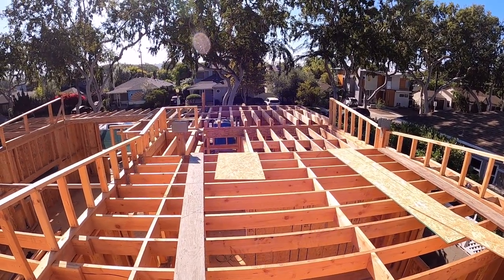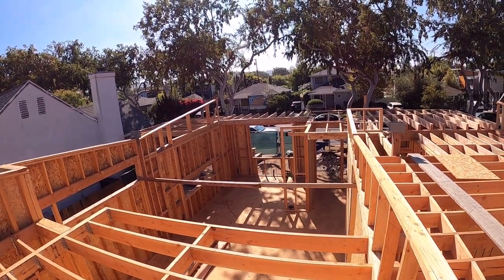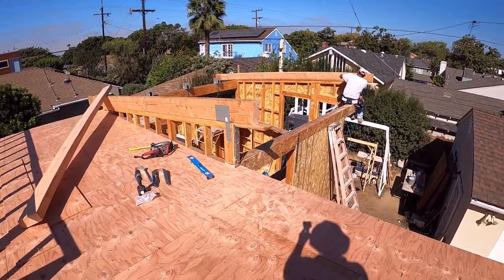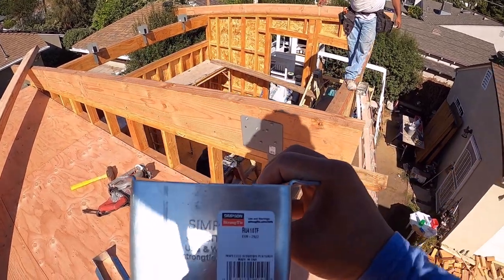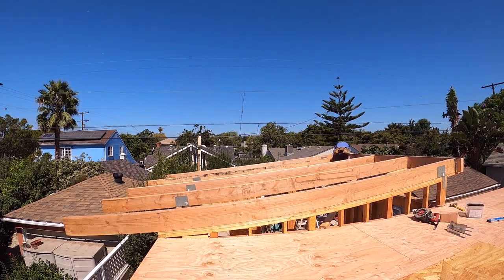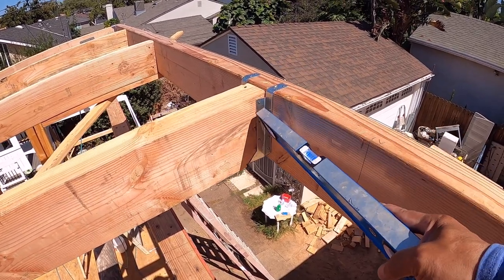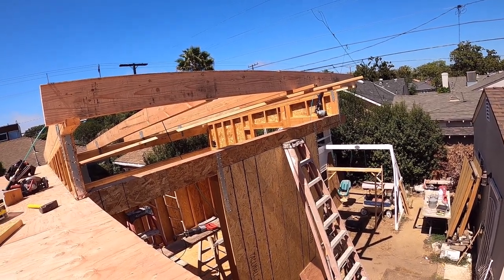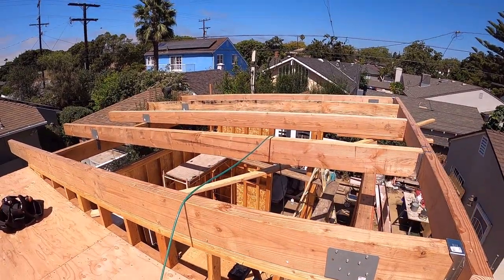this is how to frame clerestory window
in this video I will  demonstrate how to frame hanging beams